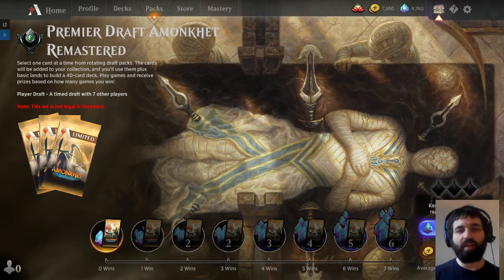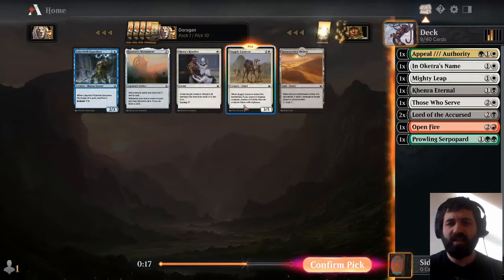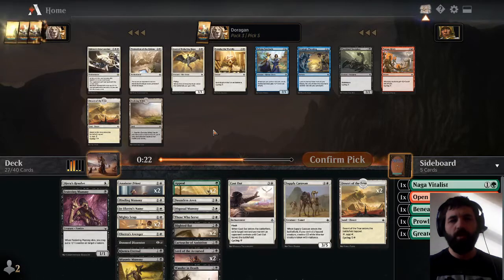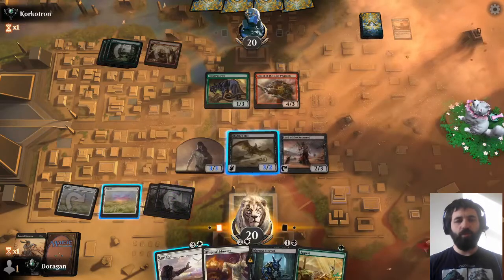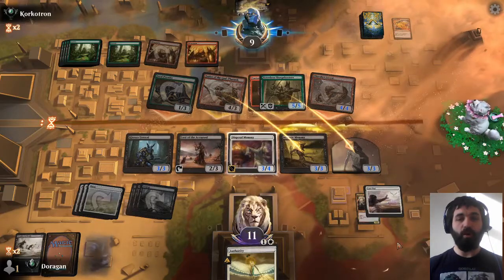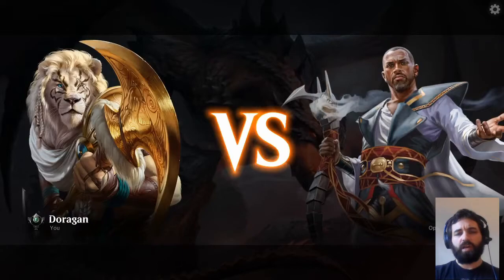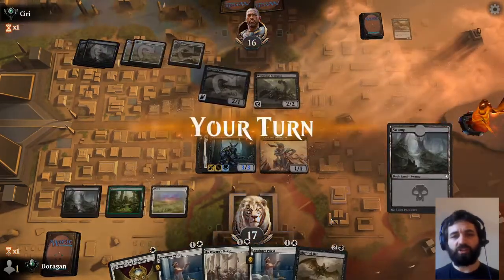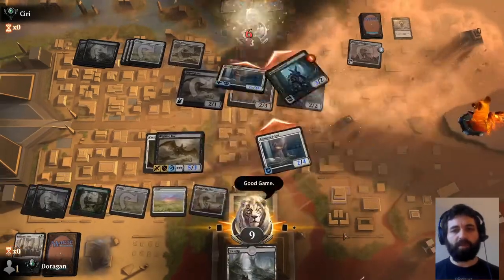Is appeal//authority worth splashing? Amonkhet Remastered Flash Draft 2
Another Amonkhet Remastered draft video as you all seem to like them!

We'd love to hear your feedback in the comments, too!